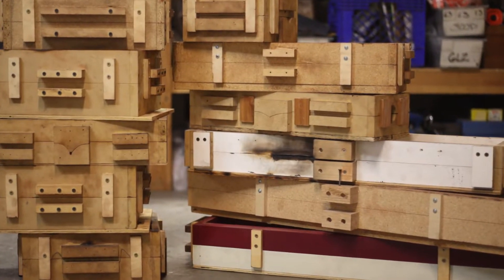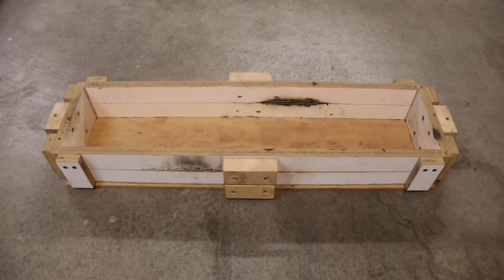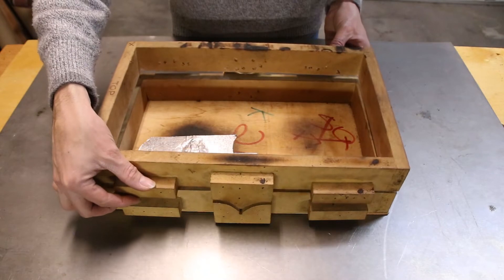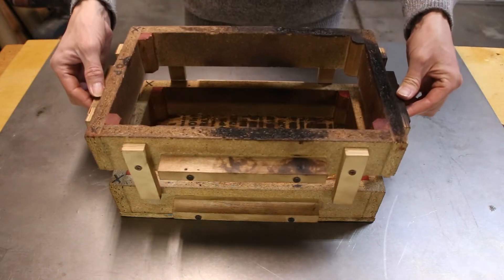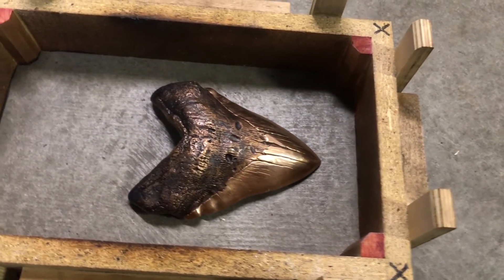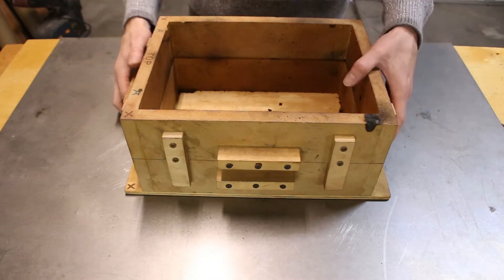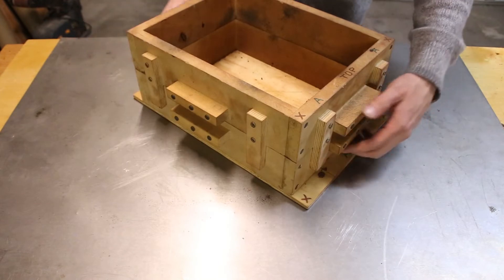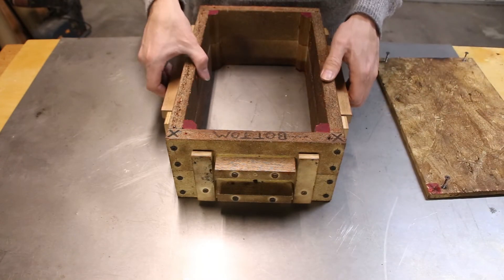Metal Casting Flasks for Sand Casting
In this short video I will talk about some of the things I have learned, making and using wooden casting flasks. If I think of anything I forgot to add in the video I will add it here and in the comments.

Casting equipment
Melting pot

3d printing FDM
3d printer Ender

6” grinding wheel

Camera Equipment
Canon 6d II